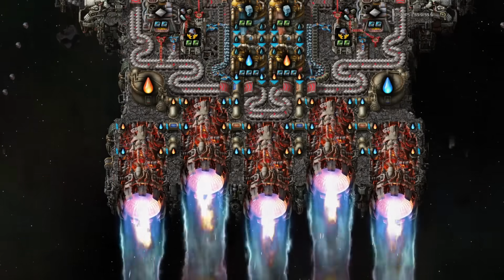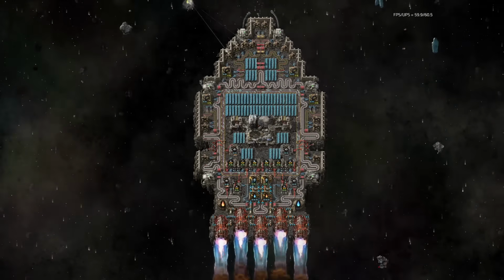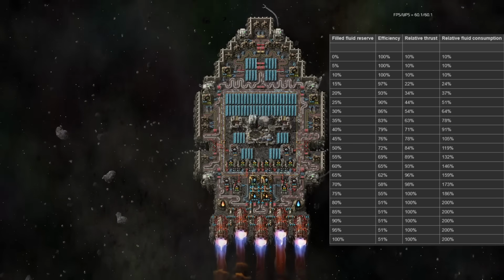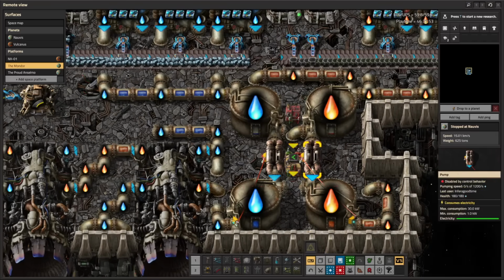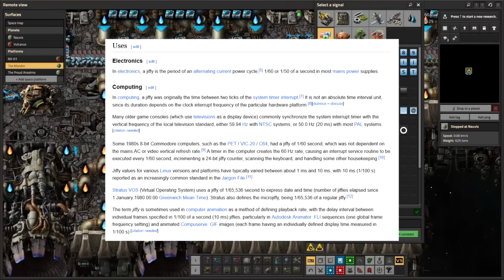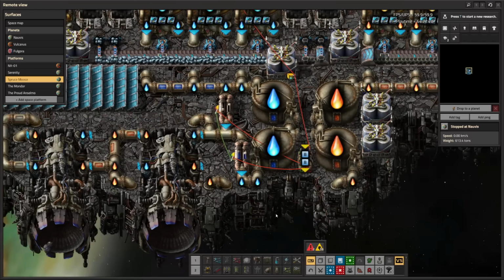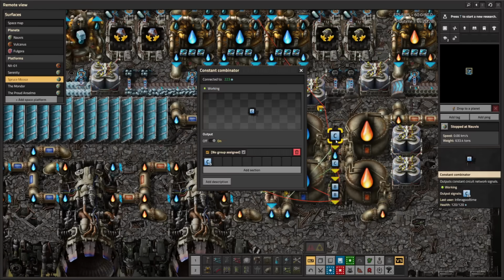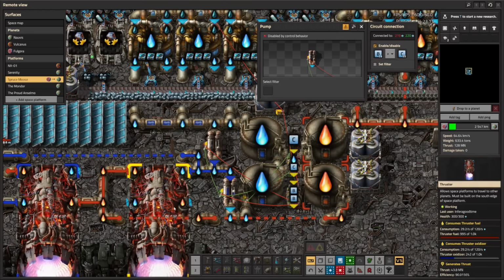How to Optimize Your Thrusters -Factorio: Space Age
Don't you just love fluid mechanics? Yeah me neither...

In retrospect I grossly oversimplified the concept of Specific Impulse for brevity and also mixed it up with Efficiency at least once but don't worry about it.

BLUEPRINTS:
Regulated 3 Thruster Cluster:

00:00 What
00:28 Why
01:02 The Speed Formula
01:24 Fuel Consumption Ratios
03:31 What Not to Do
04:19 Pipe Routing
05:46 Creating a Cycle Clock
06:49 Restricting Pump Flow Rate
08:37 Calibrating the Pumps
09:19 Refining the Design
10:00 Eliminating Overflow
11:27 Directly Inserting Fluids
12:36 Putting It All Together
14:11 Quick Calibration System
14:45 Automatic Fuel-saver System
15:56 Automatic Speed Control
16:15 Power is a Concern
16:54 Duty Cycle Control
17:21 You Can Just Ratio Production Instead